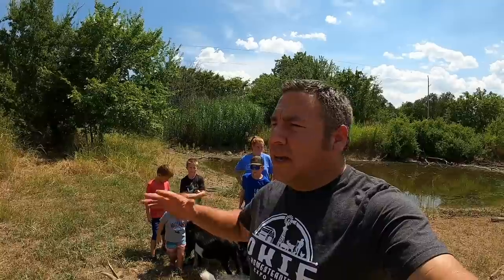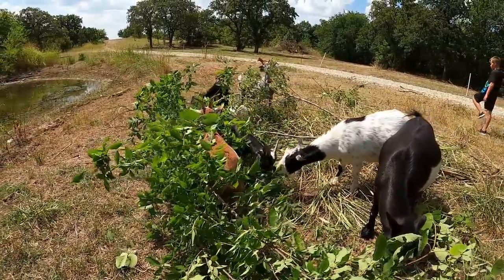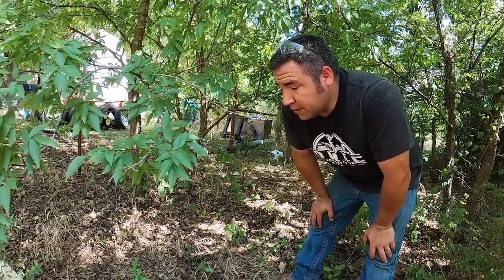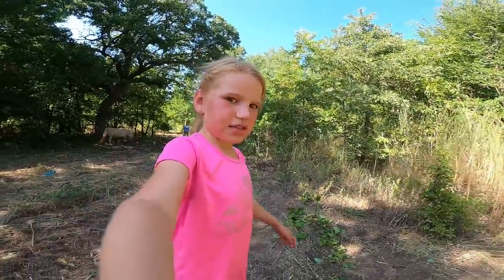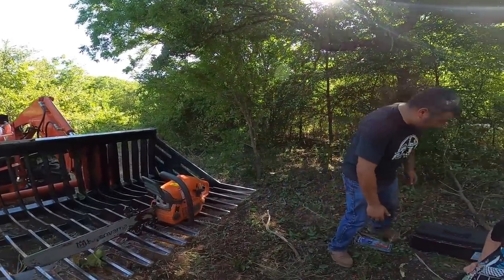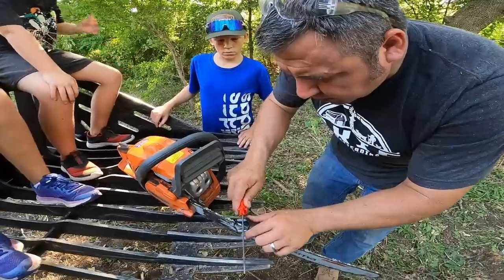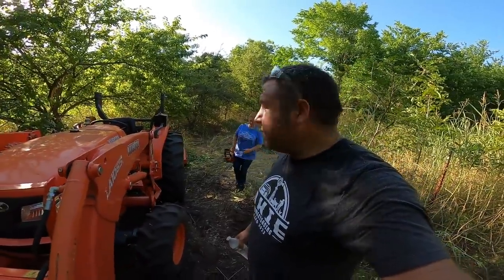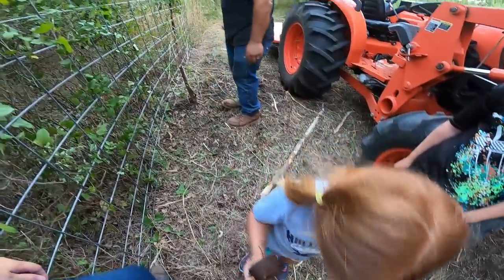Someone’s Trying To Take Over Our YouTube Channel Here On The Farm!!!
We have been cleaning the property for the last couple weeks with the Kubota MX 5200 it has been an amazing piece of equipment.

Hope you do not get mad about Thumbnail we are just having a little bit of fun. If you have been watching our videos ever since we started this little girl used to be super shy. We are extremely proud of her for coming out of her shell.
We would like to thank each and everyone of y’all for showing your support to our channel. It is amazing how much love we have received from all of this subscribers. Hope y’all have a wonderful day may God bless you all

If you love exciting outdoors and family stuff you will love the videos.
Spending father son and daughter time in the out doors teaching them new things.

if you have not tried the Wag Bar  you definitely need to try it.

If you would like to contact us for any business inquiries or something in general that may seem to private for the comment threads under the videos you can also contact us at

GoPro HERO8 (Hero 8) Action Camera (Black) 2019 Bundle & Additional Accessories - Includes: Extreme 32GB microSD, 2X Rechargeable Battery, Shorty, Head Strap, Underwater Housing, Carrying Case & More